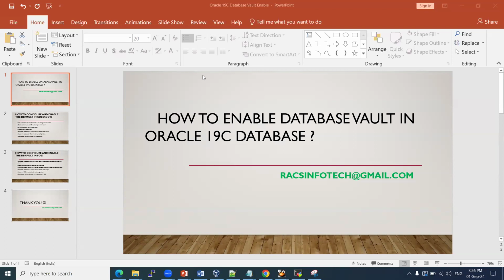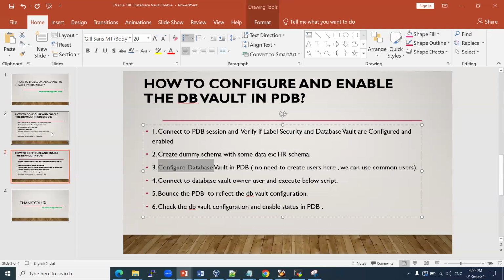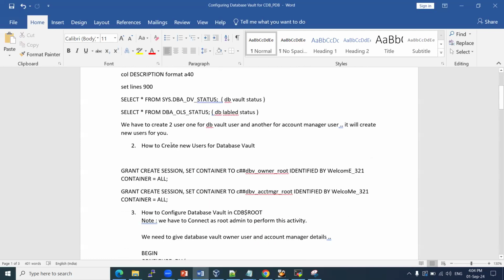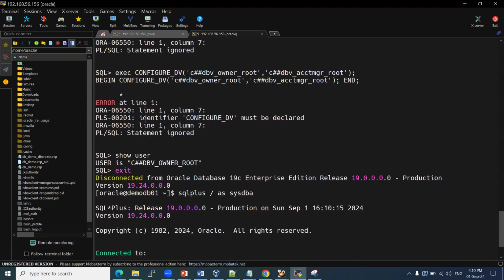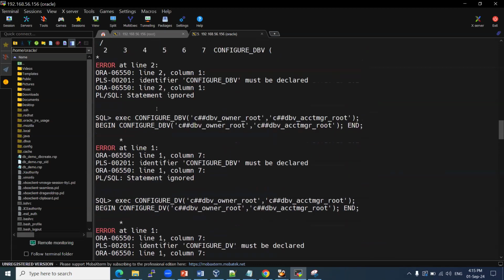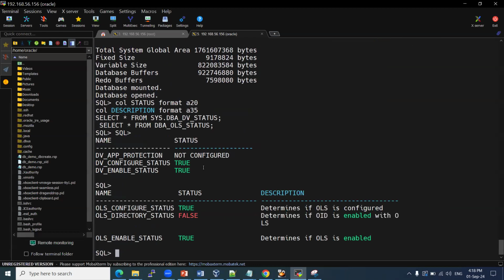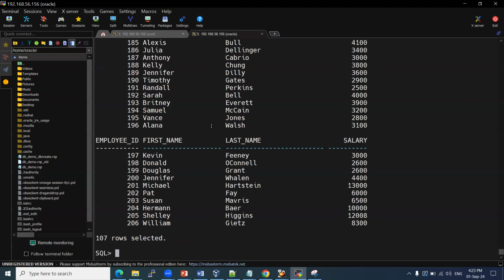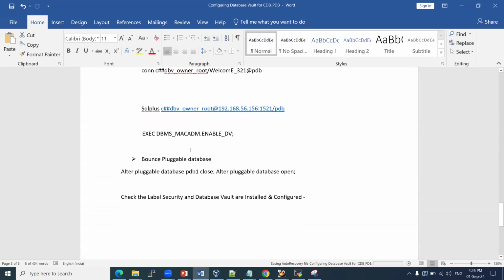How to Configuring and Enable Database Vault for CDB and PDB database From Racsinfotech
In this video i am going to share you about db vault configuration in Multitenant database .